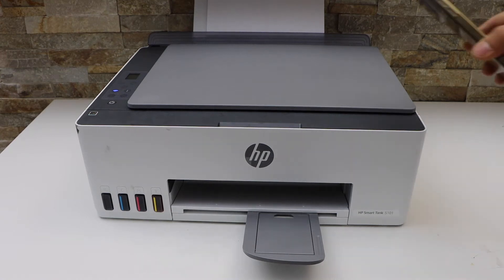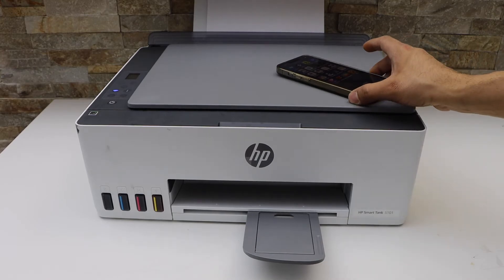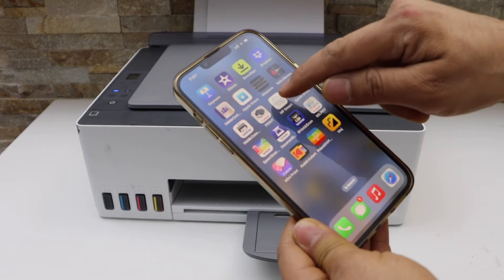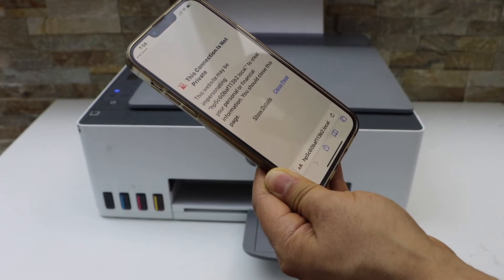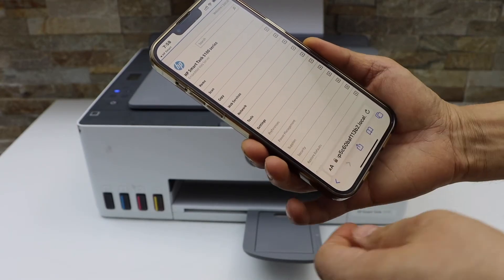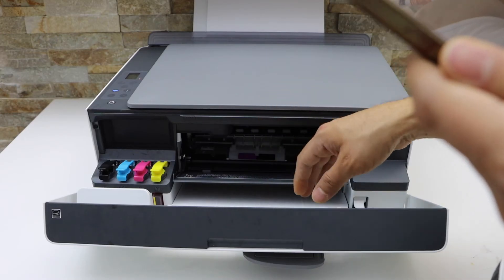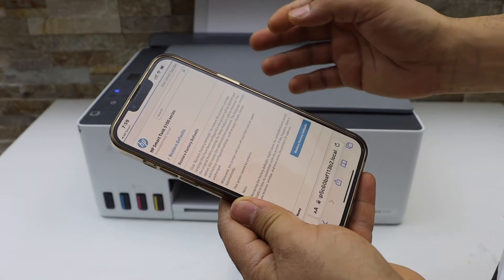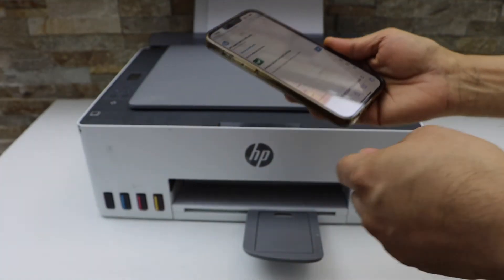HP Smart Tank 520 | 525 | 540 | 580 | 585 | 589 & 590 Reset To Factory Defaults | Password & WiFi.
This video reviews how to reset the HP Smart Tank 520, 525, 529, 540, 580, 585, 589 and 590 all-in-one printers to the factory defaults.